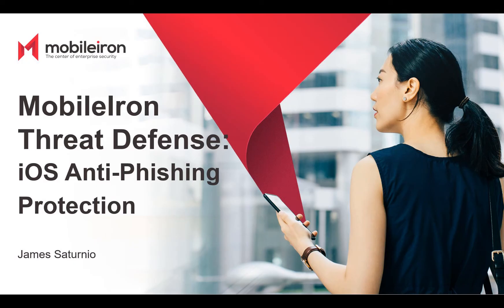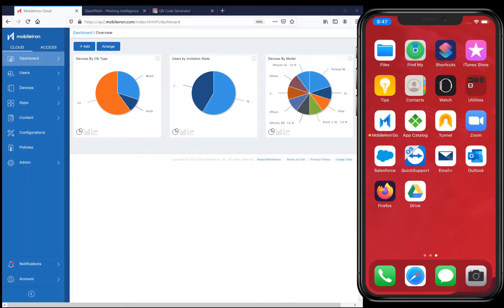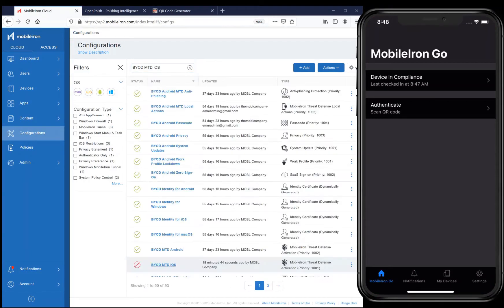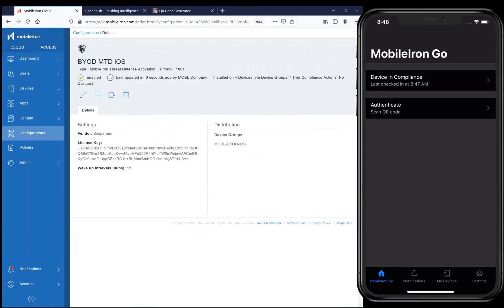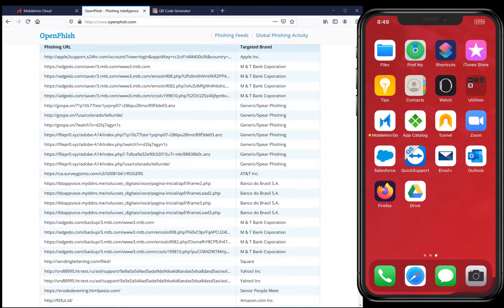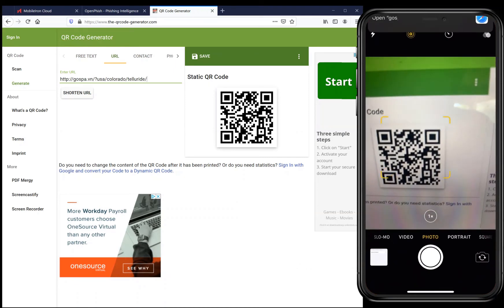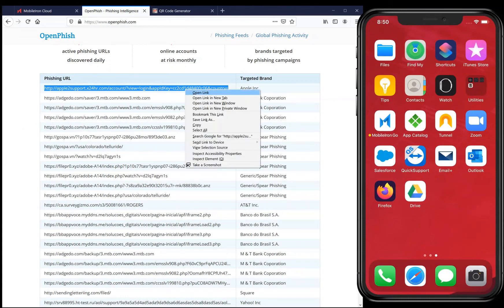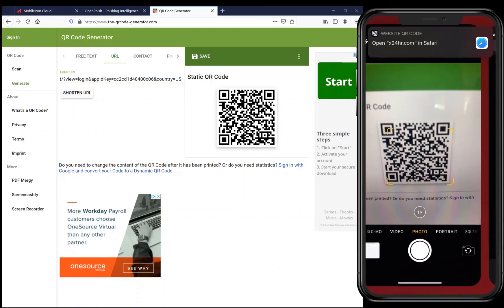MobileIron MTD iOS Anti-Phishing Protection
See MobileIron's MTD iOS Anti-Phishing Protection in action!